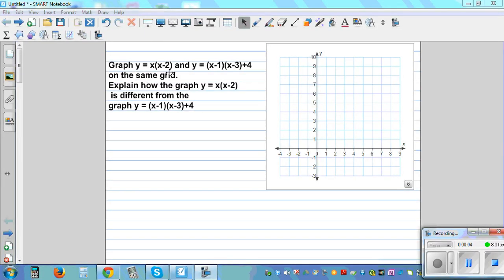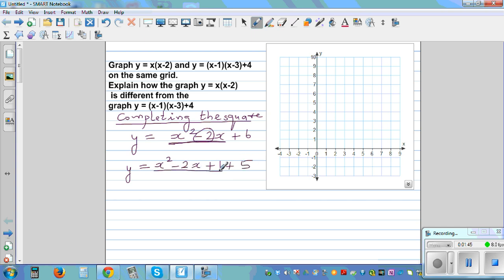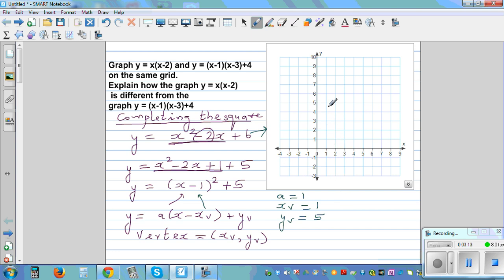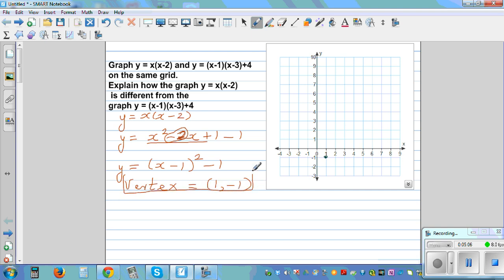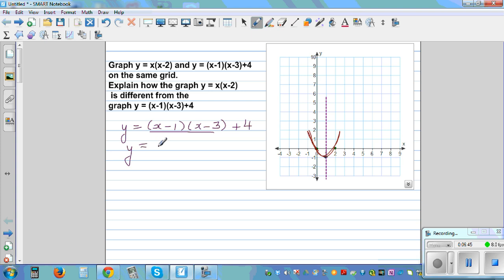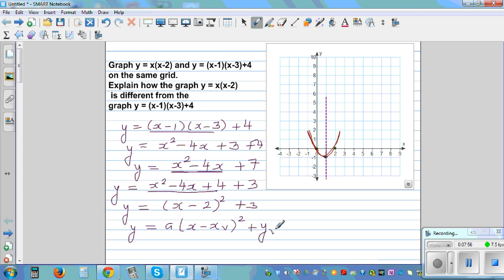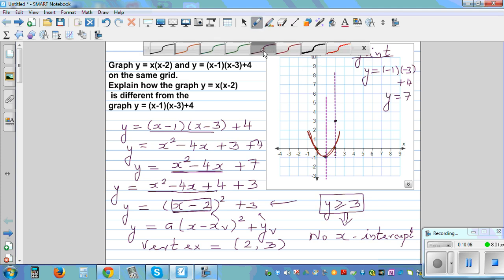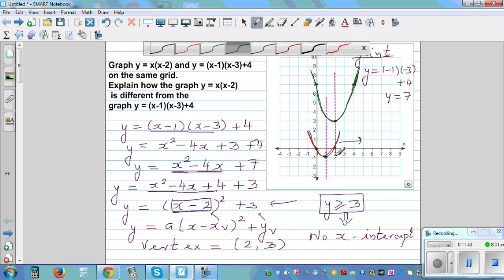Graphing parabola using vertex form and comparing two parabolas